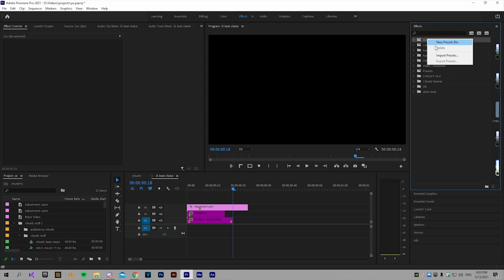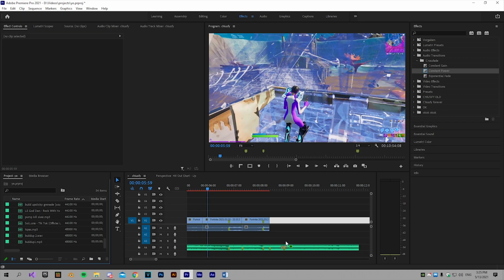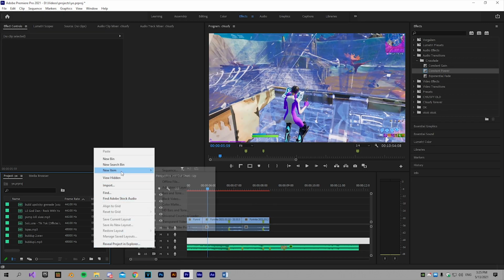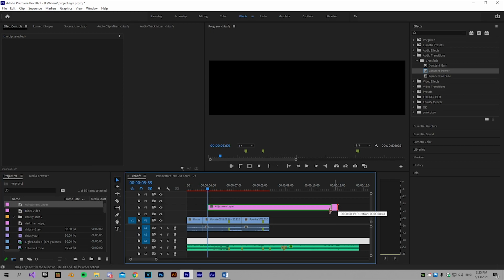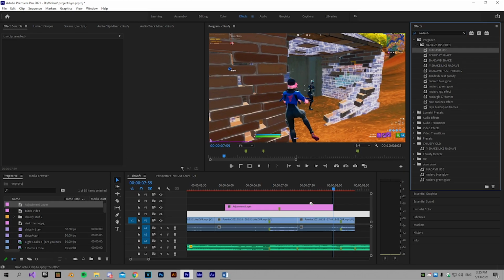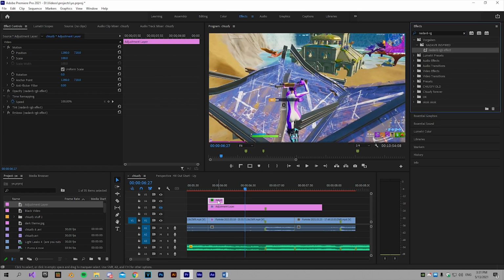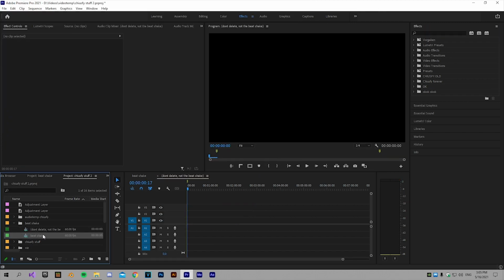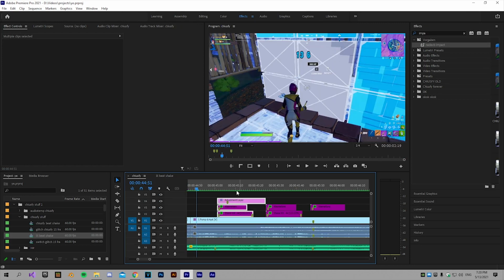How to Edit Like NadavB *Free Presets* | Impact/Shake, Beat Shakes Tutorial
Want to learn how to edit *god* highlights? Here is the video, where i expose some editing secrets, which can help you to become the best editor

In todays tutorial i am going to share my recreation of nadavb's impact and the beat shakes with you.

Song 🎧:
Lil Miss Beats - Just How It Is